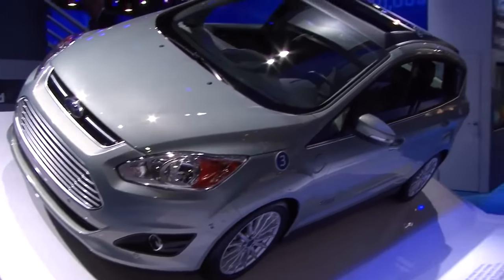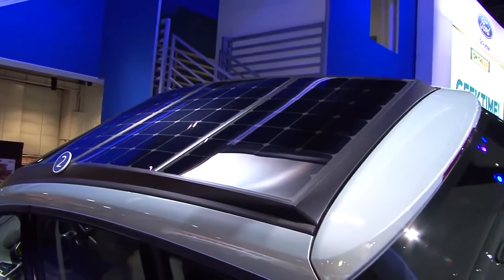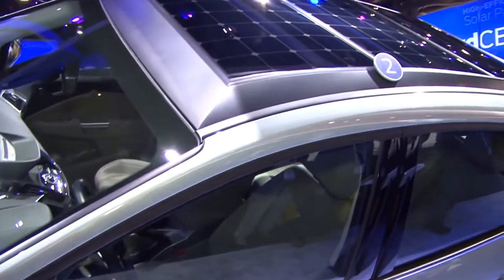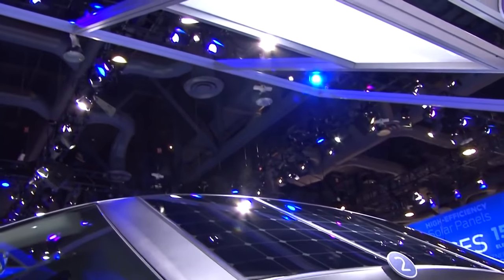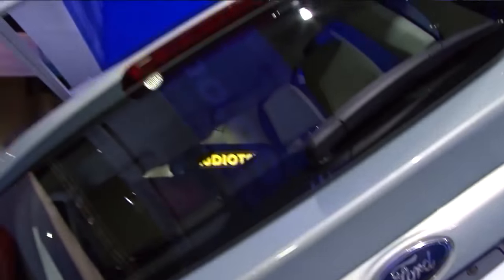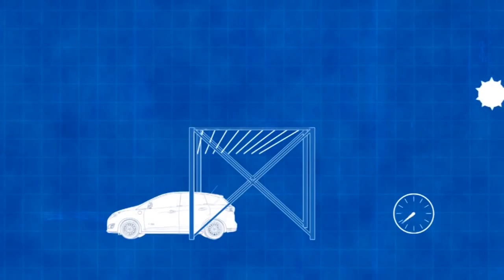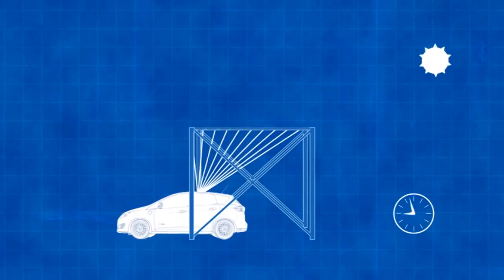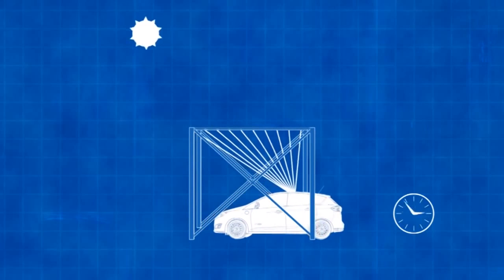Ford C MAX Solar Energi Concept